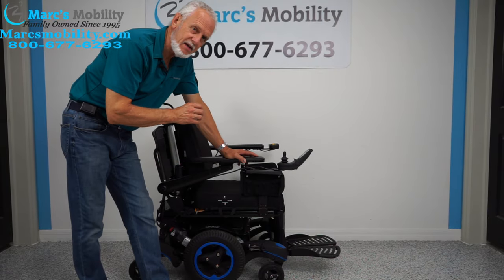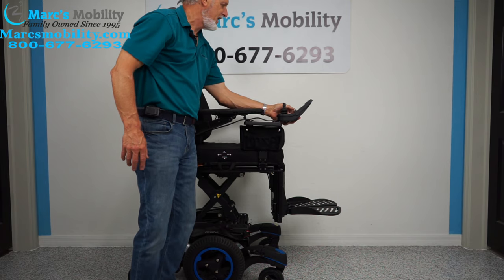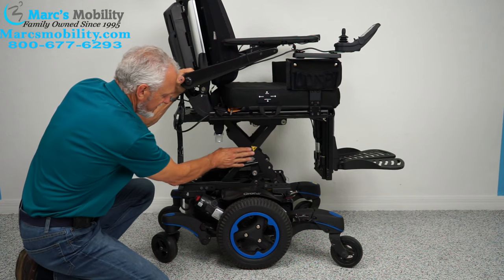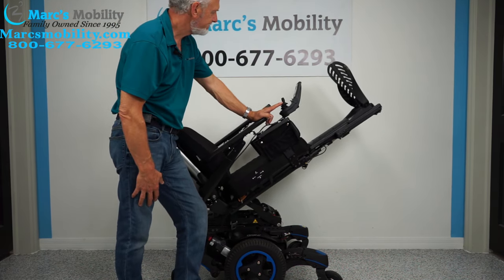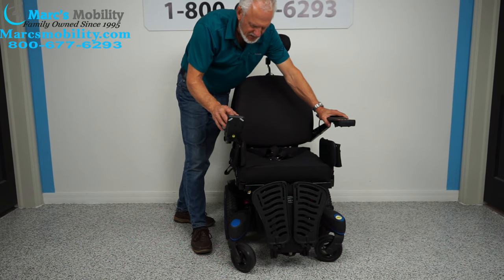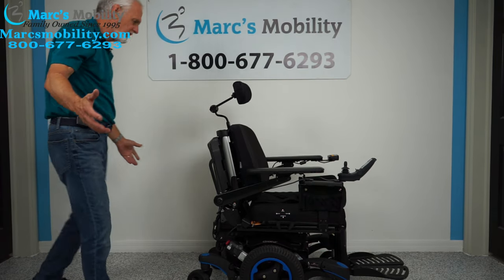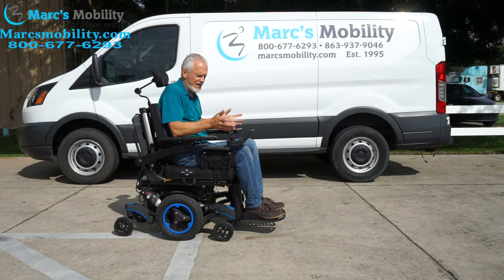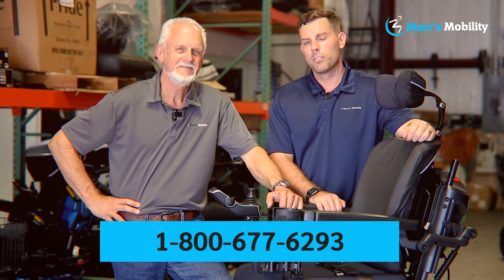Quickie 700M- Mid Wheel Drive Power Chair - Review #3868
This Quickie Q700 M Power Wheelchair is in like new condition and has 108 miles of use. This Quickie Pulse 6 Power Chair features a 12" Seat Lift, Electric Tilt, Electric Recline, Electric Legs, a 20 x 20 seat, R Net Joystick, 14 inch Solid Drive Tires and has a Battery Range up to 18 Miles! The QUICKIE Q700 M Series power wheelchair combines function and luxury for a unique driving experience. Make your day-to-day a thrill with the Q700 M Series' SpiderTrac® 2.0 Suspension, Biometric Repositioning, reliable 4-pole motors, and PG Drives electronics.